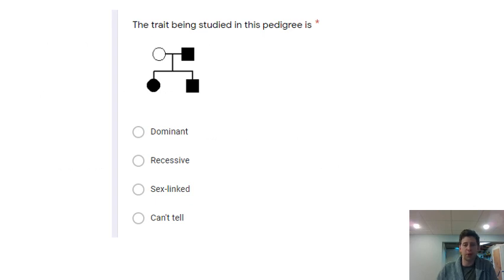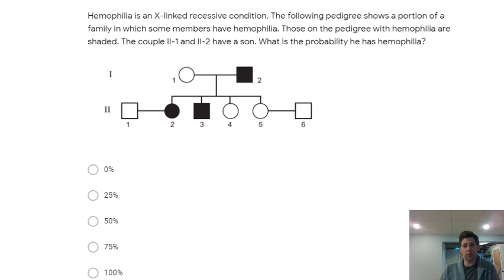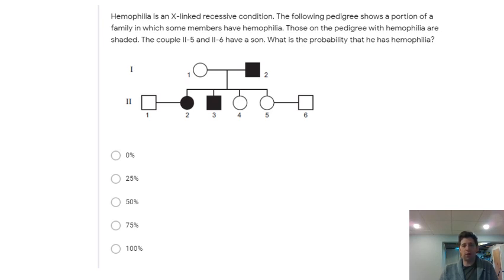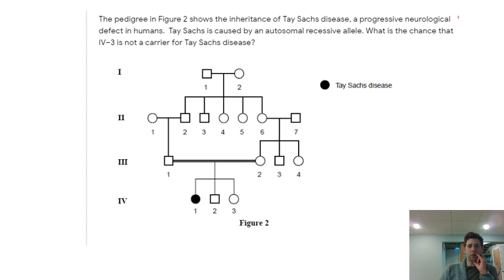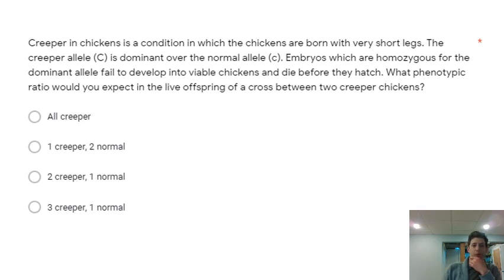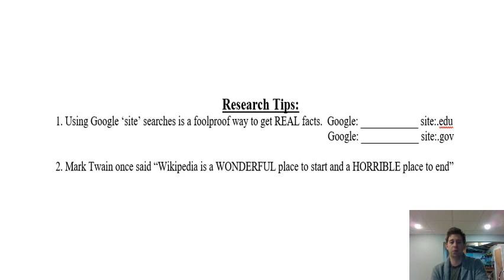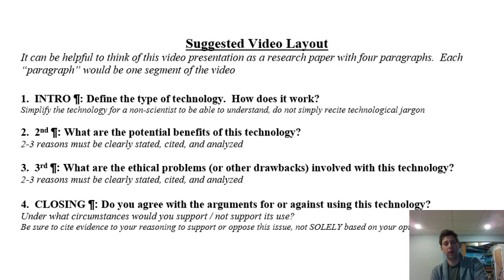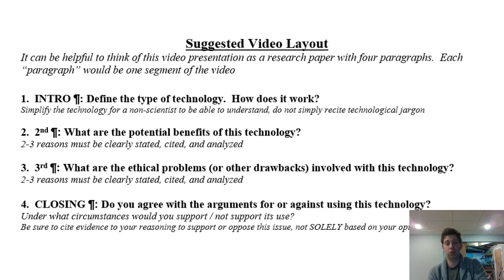Biology April 28 and 30